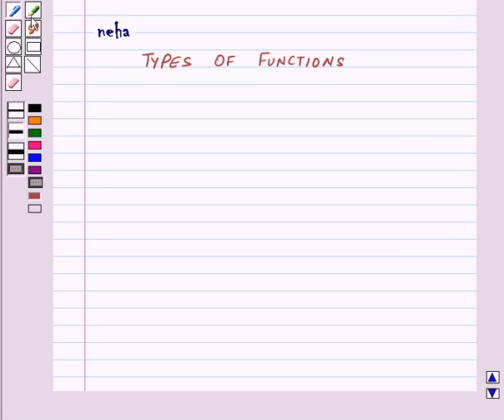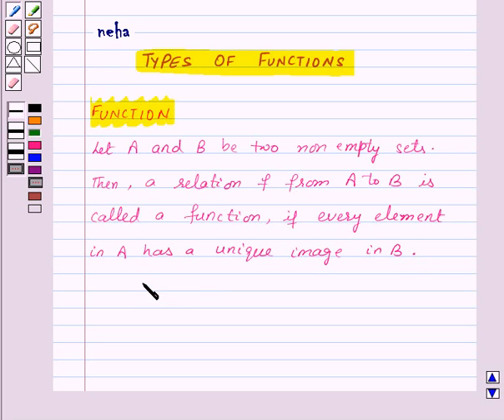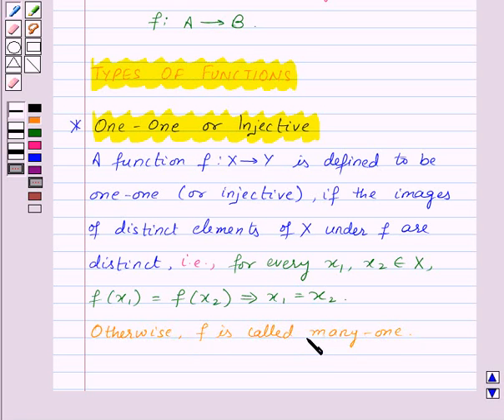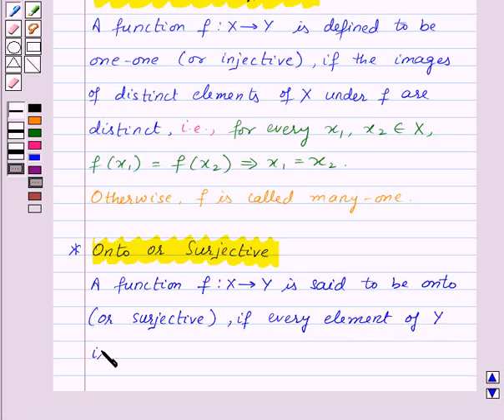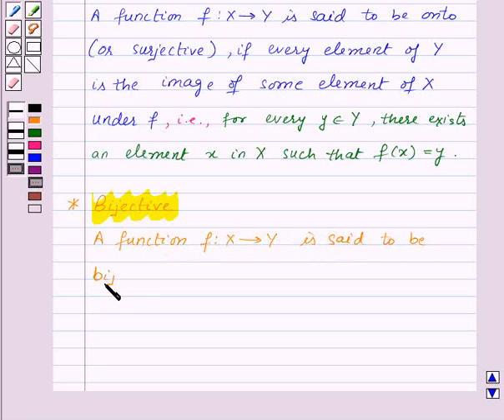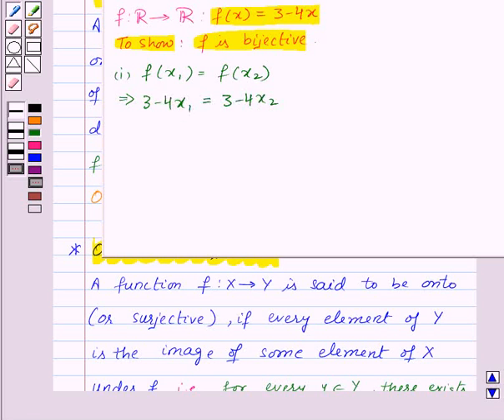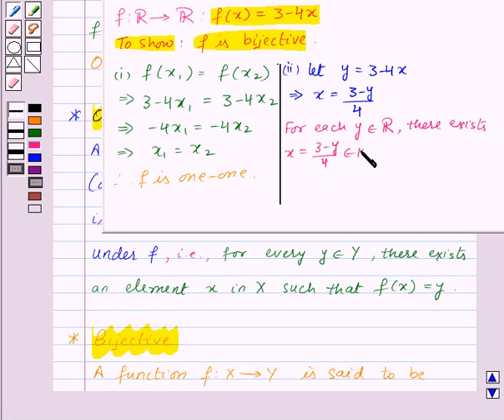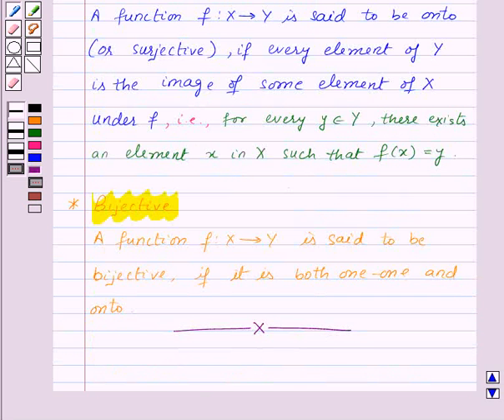Maths XII NCERT 2007 1 KC2